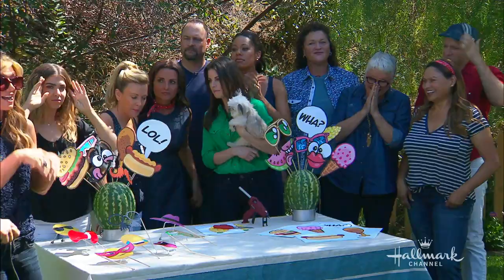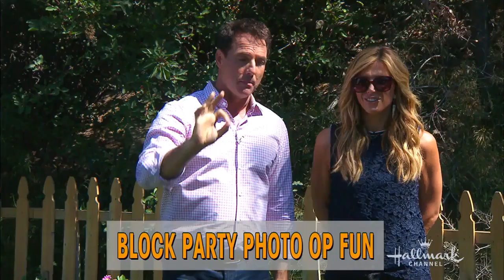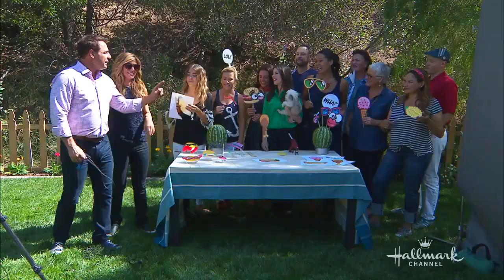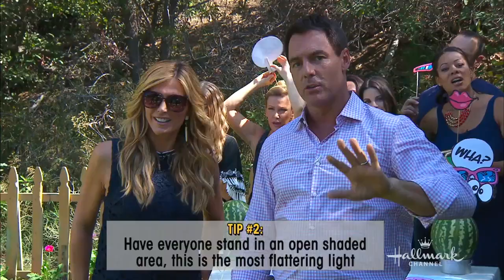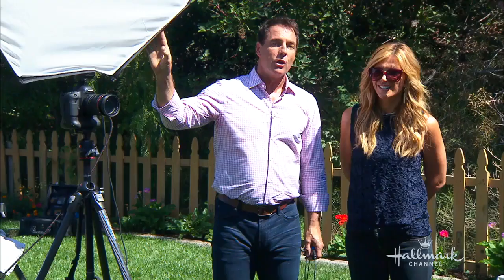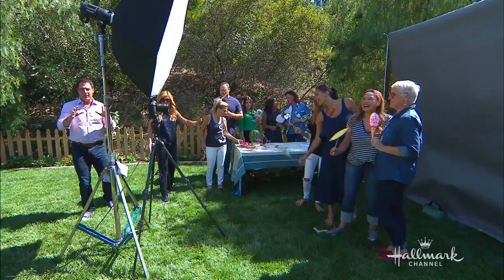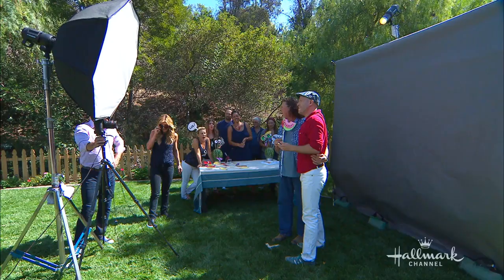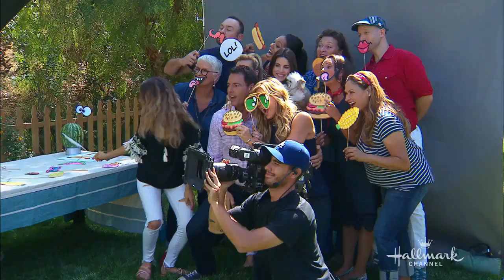How To - Mark Steines' DIY Photo Booth - Hallmark Channel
Avid photographer, Mark Steines shows you how to create the perfect backdrop for your block party. This includes great lighting, fun props and great personalities.